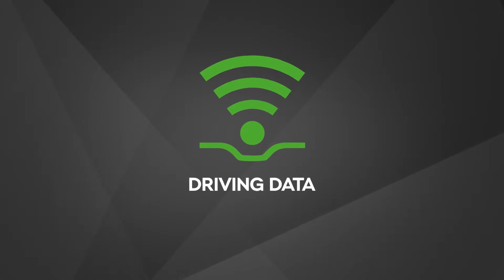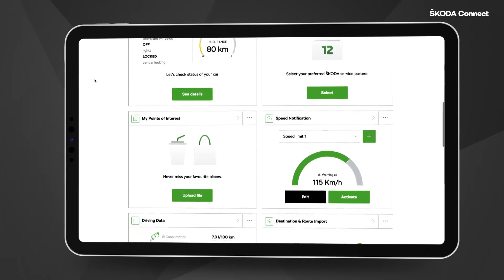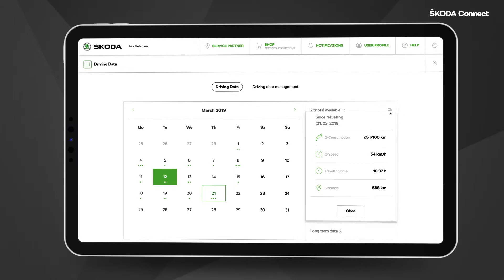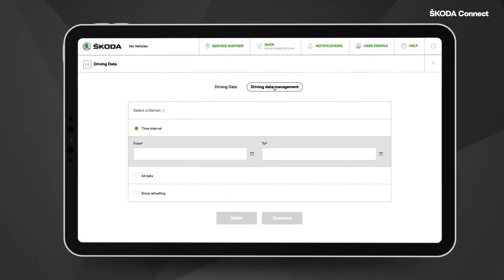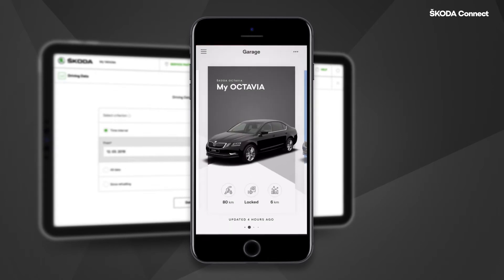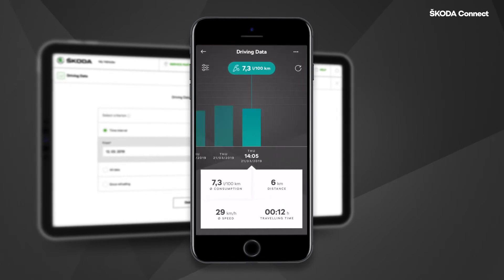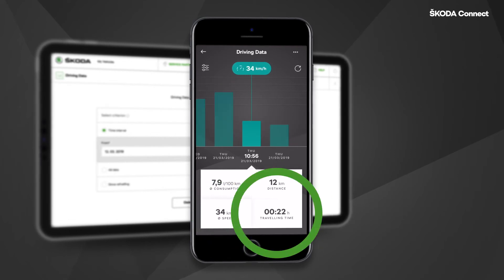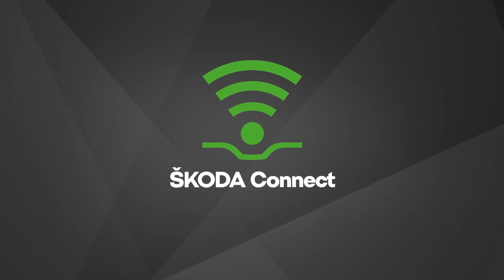ŠKODA Connect: Jazdné údaje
Viac na a u autorizovaných partnerov ŠKODA